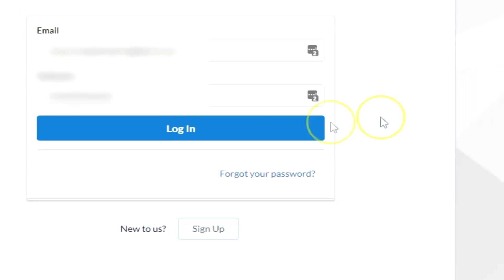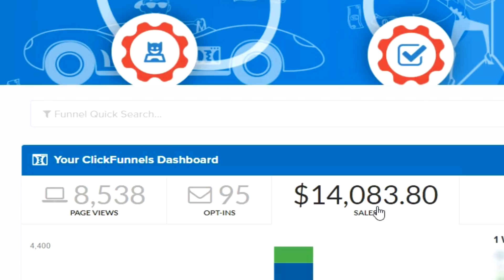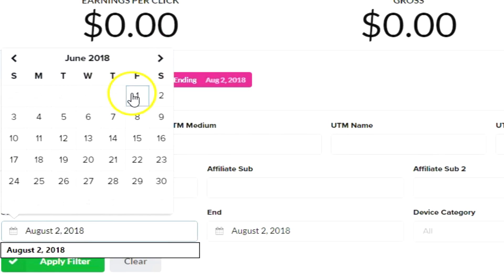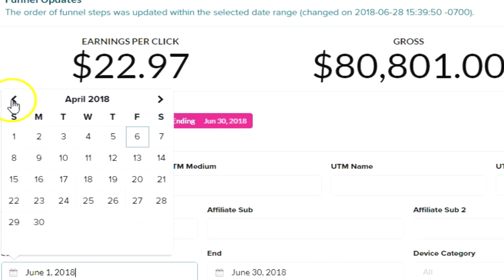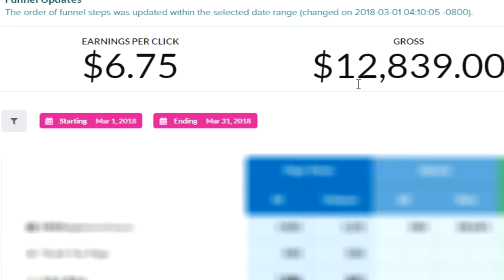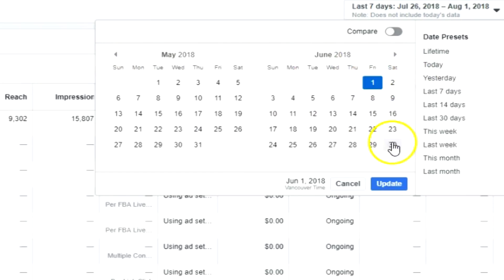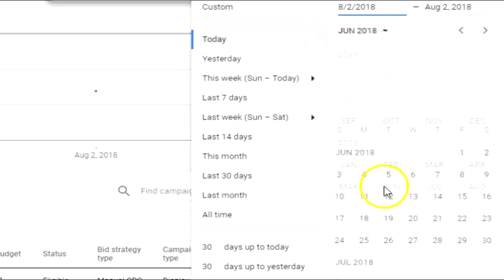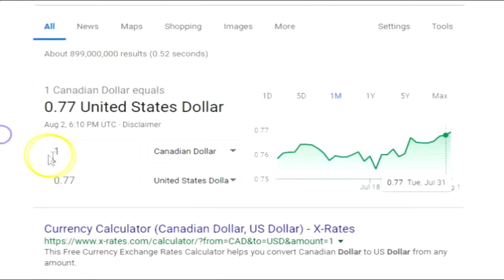[80k In One Month] Client Results With Facebook Ads, Google Adwords+ High Ticket Sales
📈 How To Create Your Own 6 Figure Social Media Marketing Agency

ABOUT Jeff Baxter

My name is Jeff Baxter and I not only teach people how to make money online but I teach them how to make money online fast. I quickly grew from a boring 9-5 warehouse worker to creating multiple 7 figure online businesses.

My content has been viewed more than 2B+ times across social media primarily for my expertise in advertising and marketing. I am the creator of Agency Master Academy where I teach step by step how to start your own 6 figure social media marketing agency.

IG is @coachjeffbaxter where I share my lifestyle, family and educate you on how to make money online.

I've been recognized as a global expert and educator in building wildly profitable online businesses.

On this channel, Jeff Baxter and his team will be helping you achieve your goals by showing you how to make money online with step-by-step tutorials of earning money from home. He will also be showing you the latest finance tips and how to earn money online with in-depth strategies and methods. Jeff Baxter is one of the top “make money online” educational channels on YouTube!